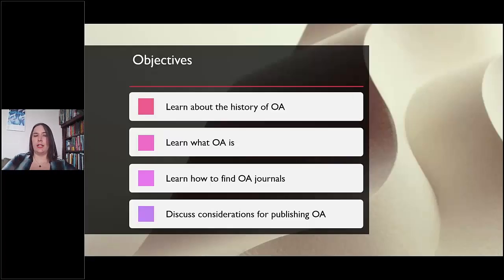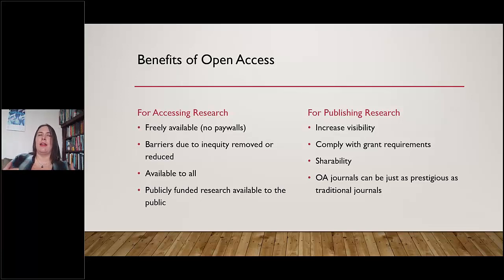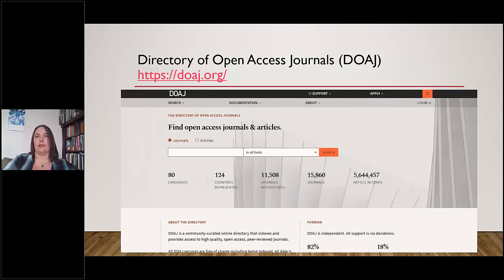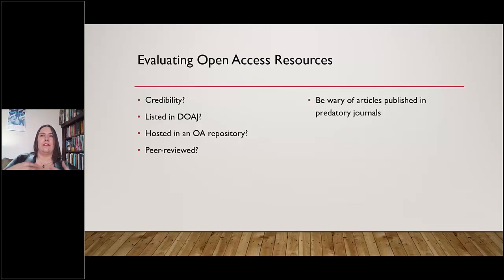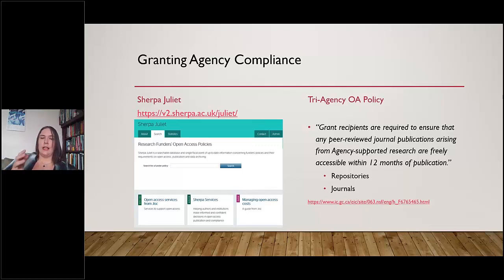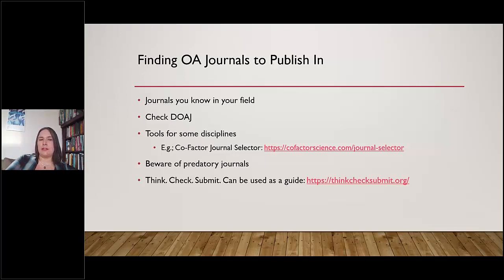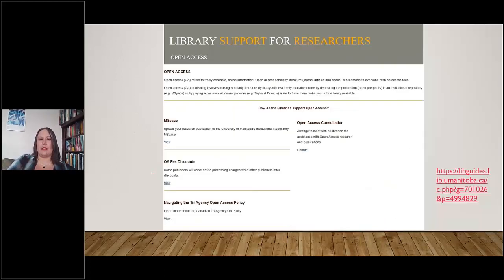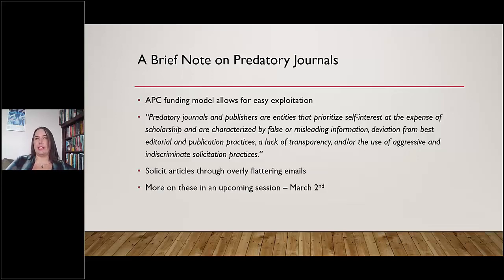Introduction to Open Access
This workshop provides an introduction to the history of the Open Access movement and the principles and practices of Open Access. The value of Open Access will also be discussed, and participant will discover how to find and identify Open Access resources.